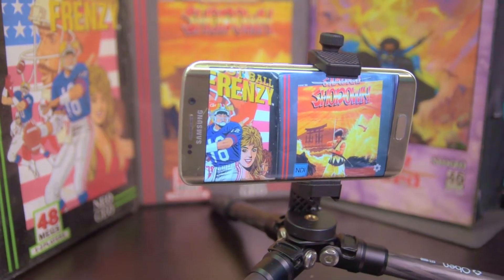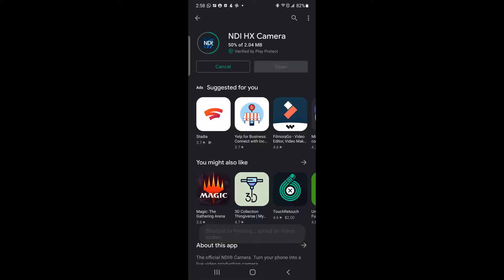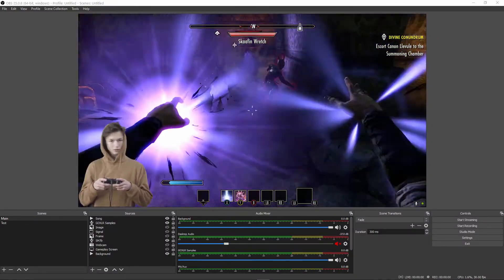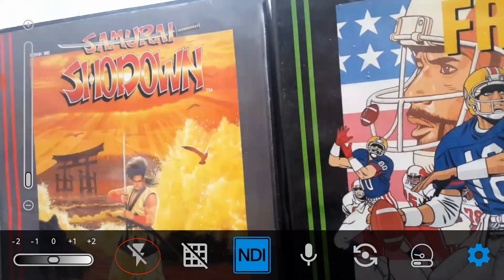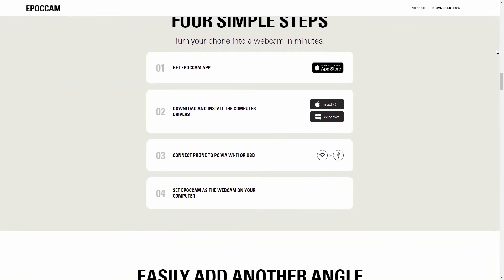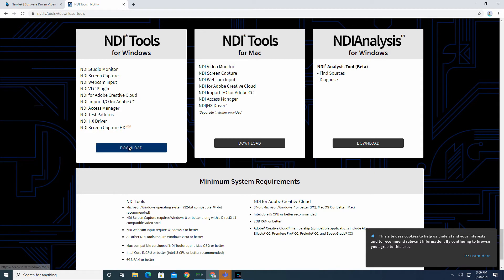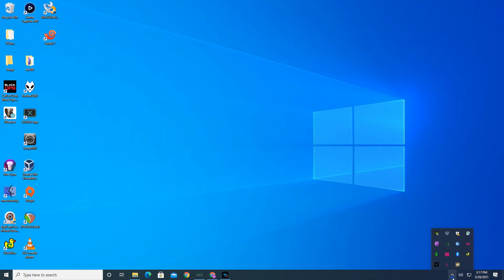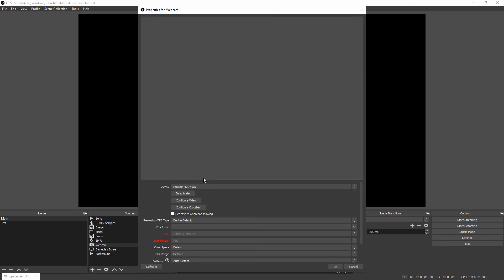A look at NewTek's NDI HX Camera app (Use your phone as a webcam)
There are several apps that let you use your phone as a webcam, but as far as I know, none use the NDI (Network Device Interface) protocol. This protocol is used in professional broadcast environments to provide high quality and low latency high definition video over a network.

The developers of the NDI protocol have an app that will let your phone feed this high quality video directly to PC desktop apps like Zoom Meetings and OBS.

 NDI Tools for PC and Mac (required to get the moble app working)

Chapters:
0:00 Intro
0:38 NewTek History
1:07 What is NDI?
1:53 Quick overview on how it works
2:56 Overview of App GUI
4:25 Issues
5:16 Instructions - Installing on Phone and PC
6:58 Instructions - Configure Phone
7:18 Instructions -Configure PC
7:55 Testing - Web browser
8:19 Testing - Zoom
8:34 Testing - OBS